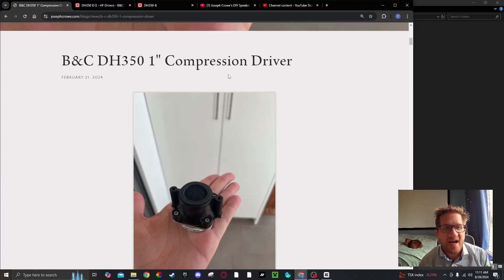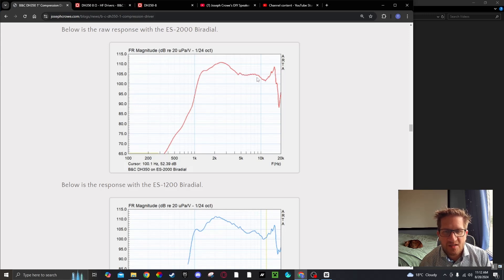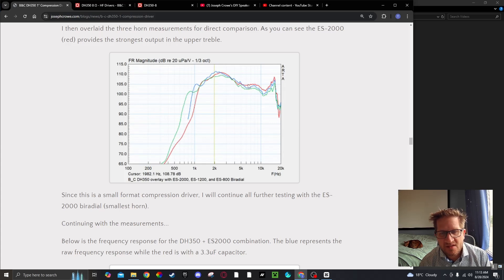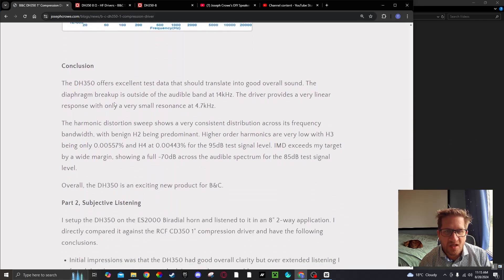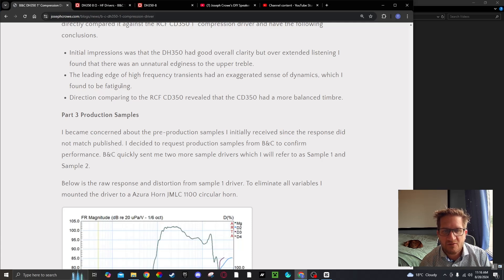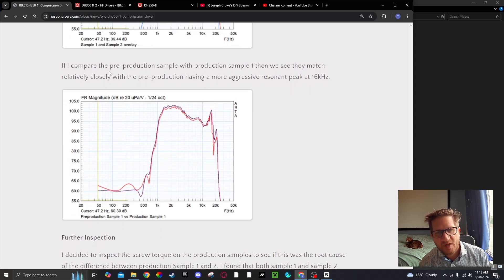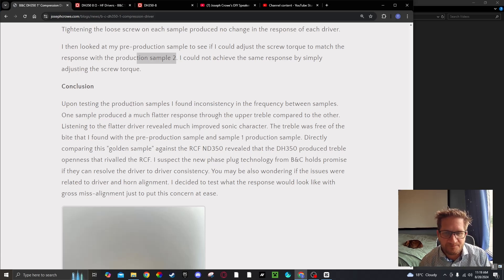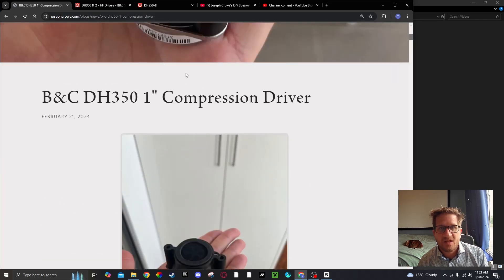B&C DH350 1" Compression Driver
In this blog post I test the B&C DH350 on my ES-2000 Biradial No.1135.

Joseph Crowe Custom Audio Products is a small business located in Canada. Owned by Troy J. Crowe, he offers custom audio products such as wood horns, crossovers, design and testing, or complete speaker builds. He provides services to either individuals, small businesses, or start-ups. All of his designs are available for personal use in the form of 3D CAD files or Drawings. Troy J. Crowe has a background in Mechanical Engineering Technology with extensive experience in both the Audio Industry and the Automotive Industry. He does all his own design work and CNC machining. His focus is on audiophile two-channel music systems for the most accurate sound reproduction.